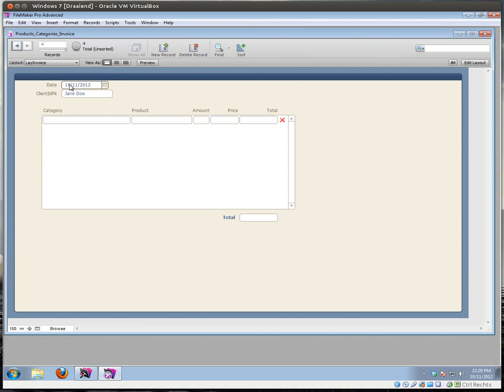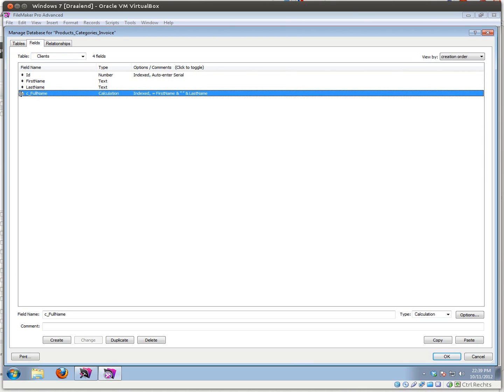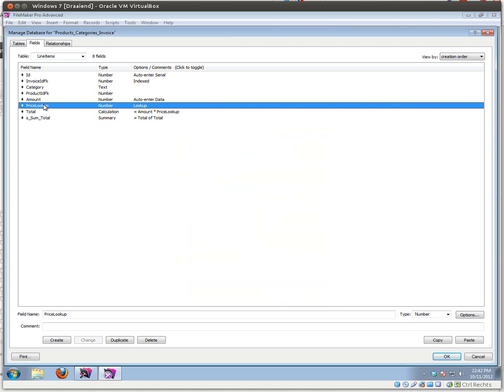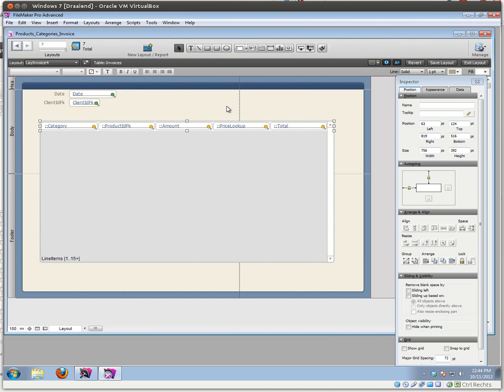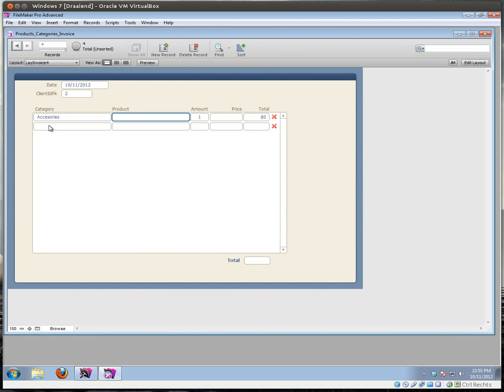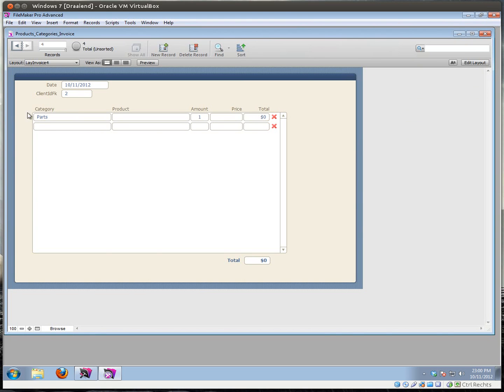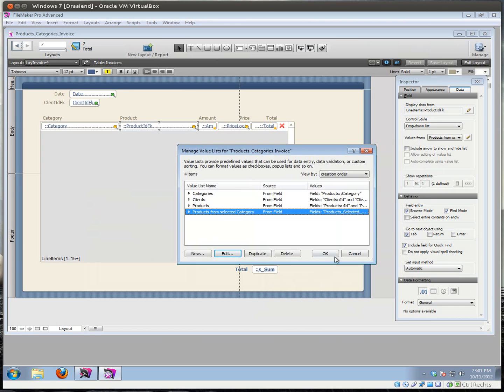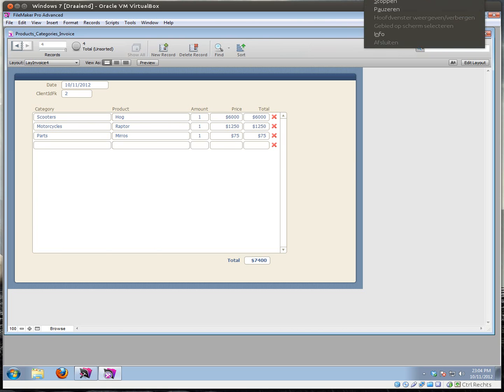Conditional Value List - Products by Category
This is a Filemaker Pro 12 tutorial showing how to make conditional value lists.
In this case we are adding products to an invoice and in stead of selecting a product from a large dropdown that contains every single product we first select a category and then only get products from that category in our second dropdown.

So a conditional value list on a simple invoice in Filemaker Pro 12.